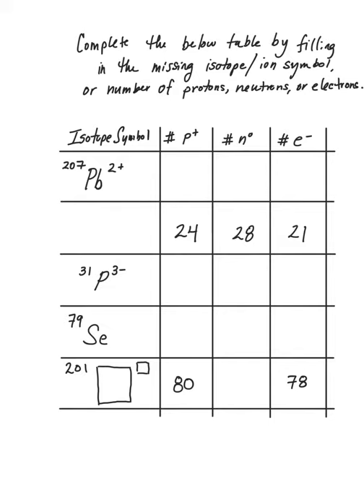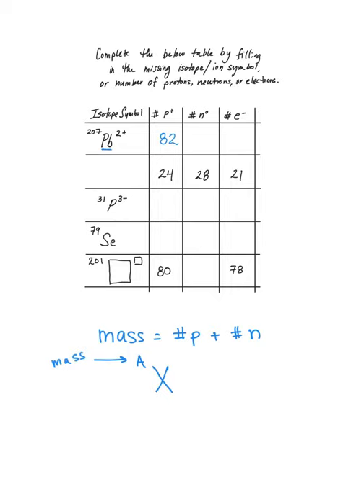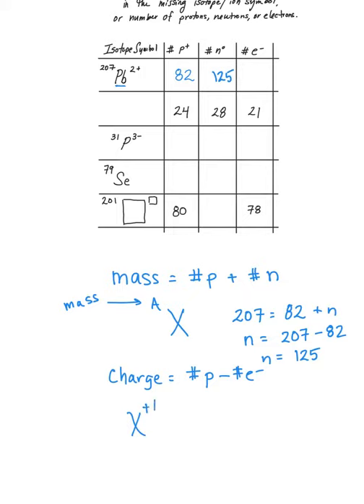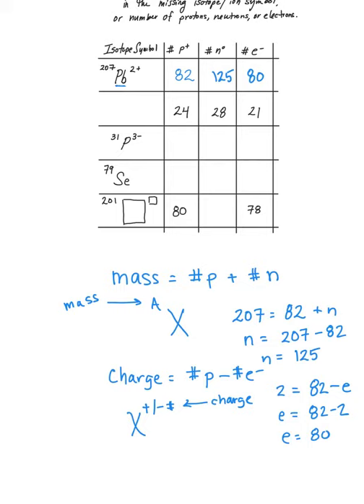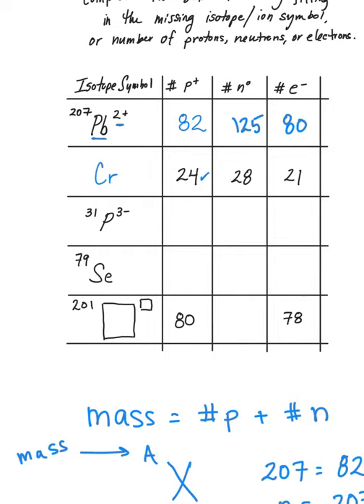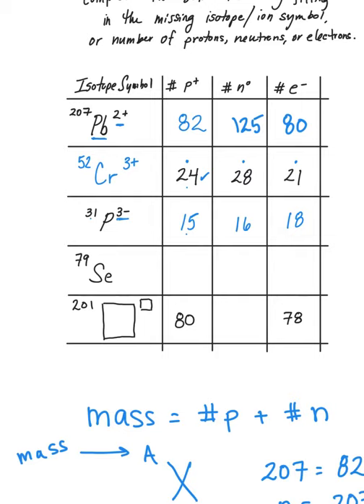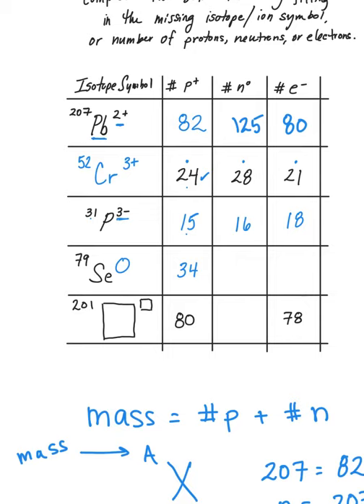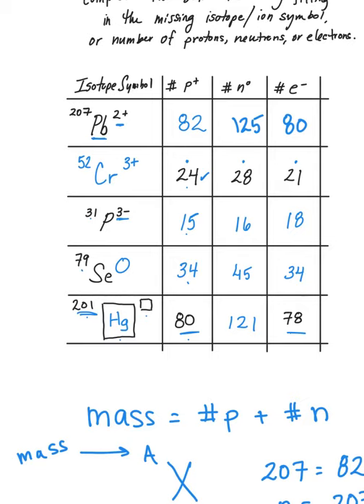Protons, neutrons, & electrons